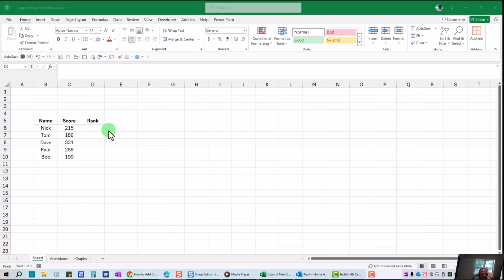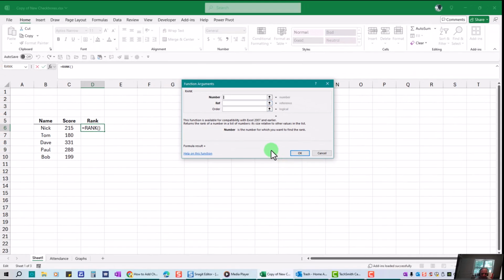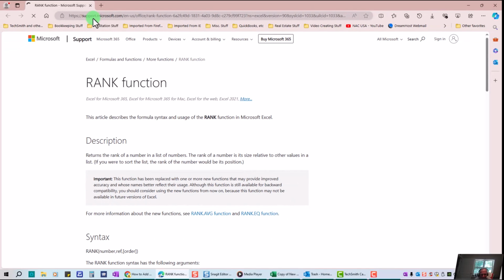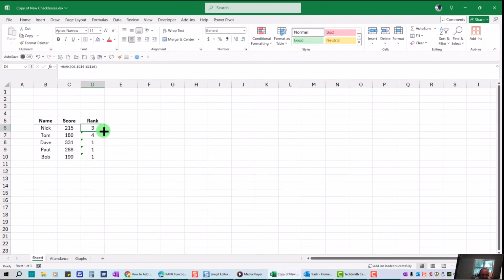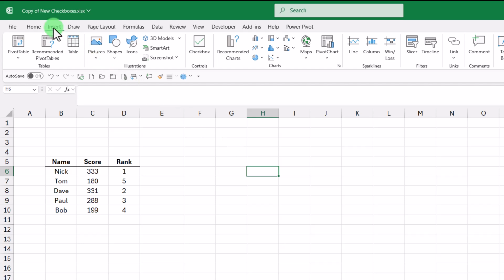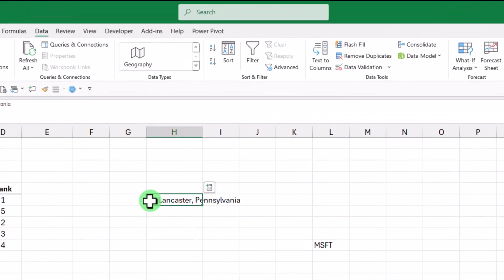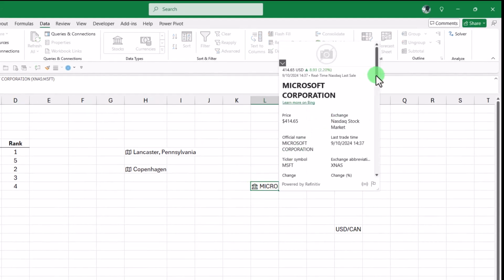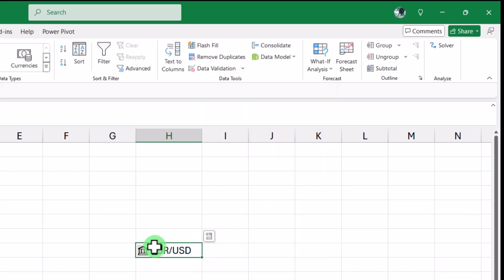Excel stuff for Nick